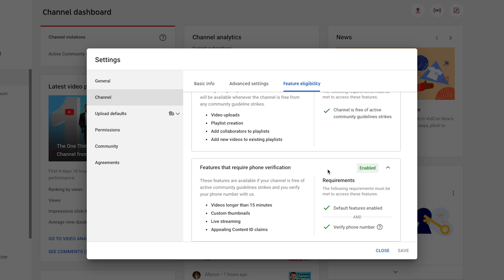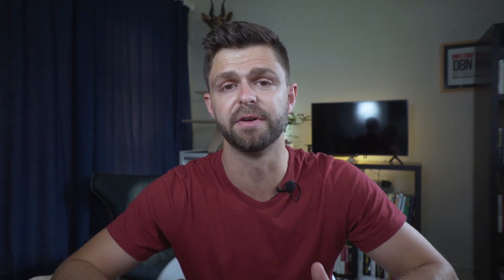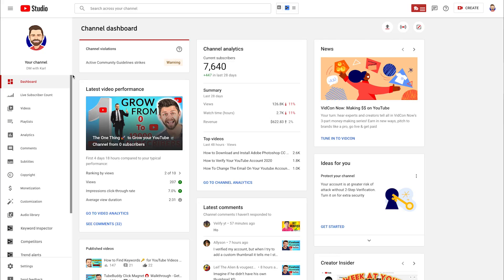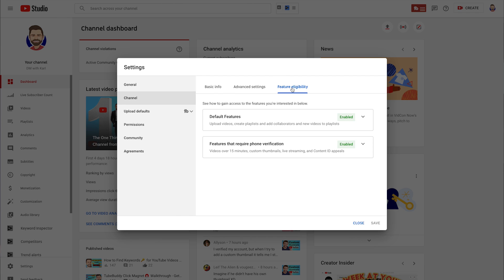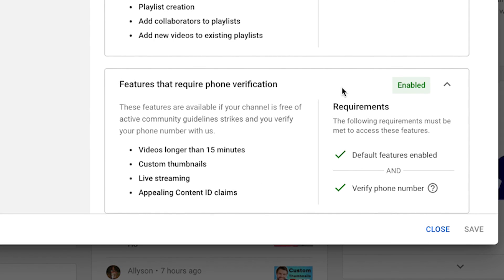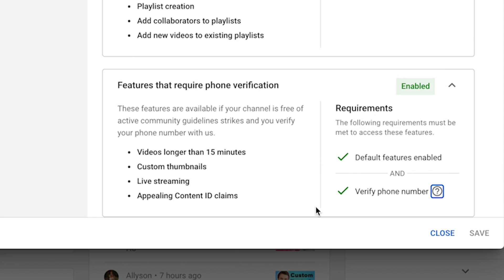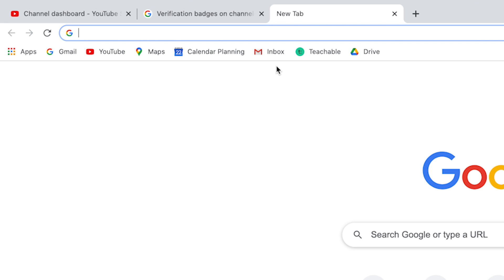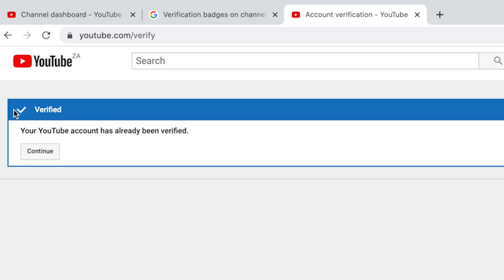How to Verify your YouTube Account 2025 (New Way)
Watch the New updated March 2025 Verify your YouTube Account video how to Verify your YouTube Account in 2025. This is not a video to get the verification badge on your channel, this is a video on how to verify your youtube account to get access to custom thumbnails and other additional features.

Get our Course How to Edit YouTube Videos in Davinci Resolve Free for 30 days ***

Enjoy this video with Karl Oftebro showcasing DMWithKarl How to Verify your YouTube Account 2022 (New Way)